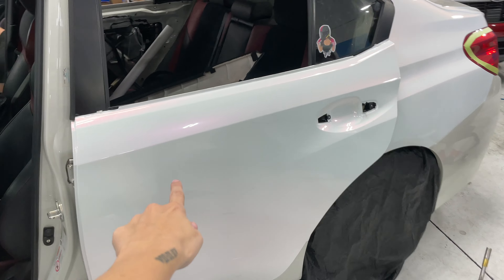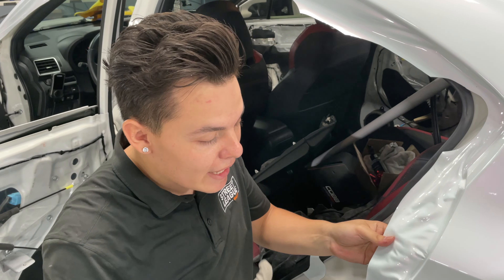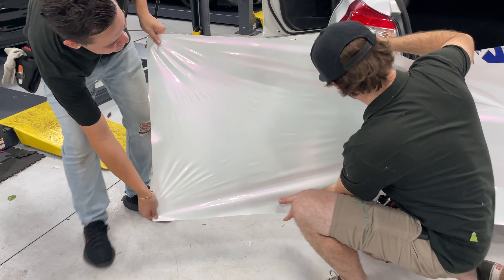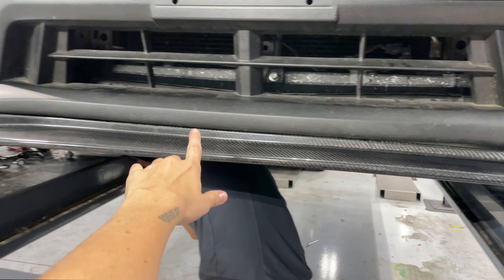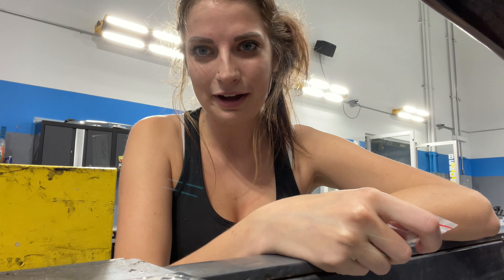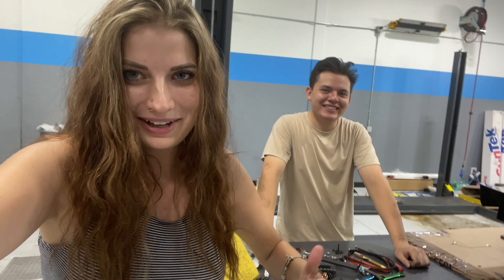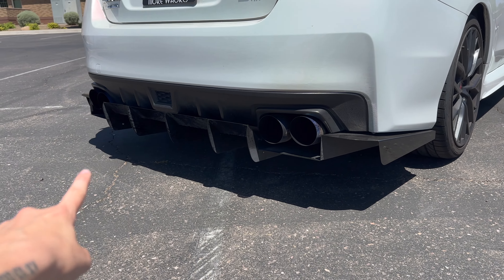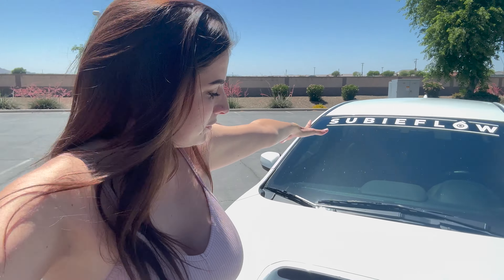I WRAPPED MY STI!!